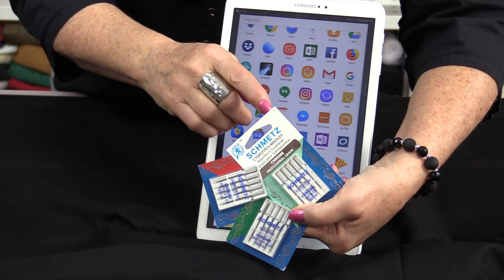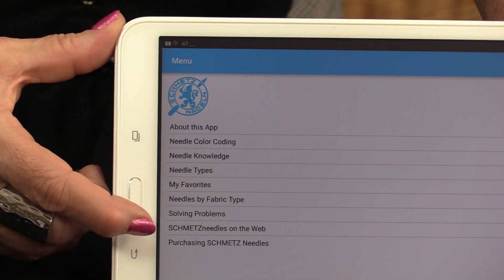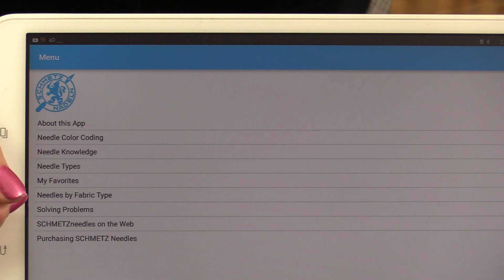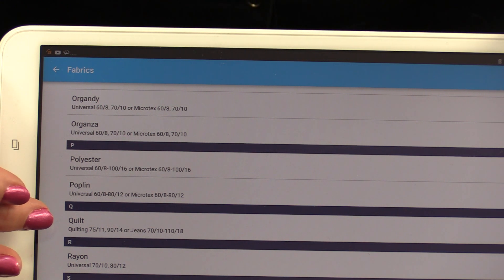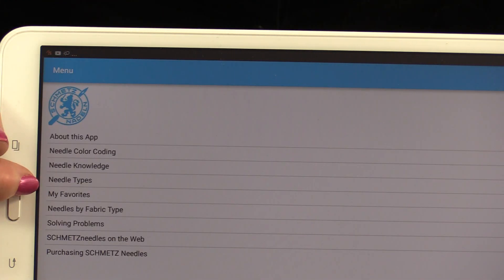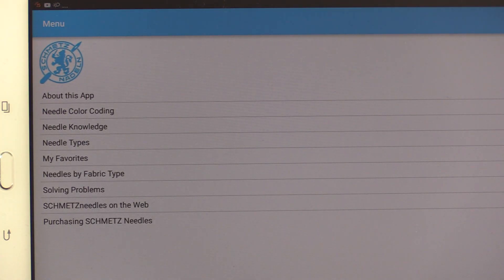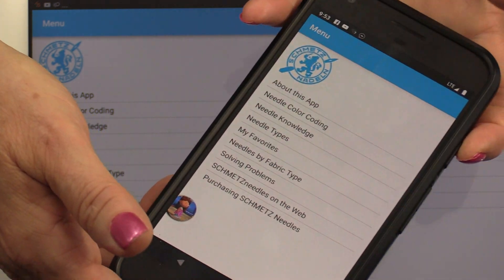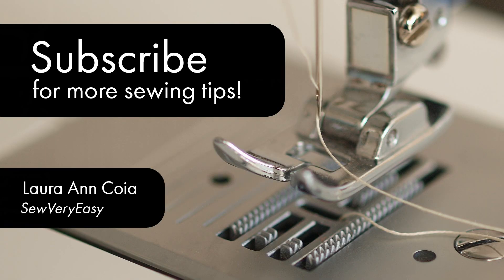What Needle Do I Need? There is an App for That :)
Yes there is an app for that, It is by Schmetz Needle